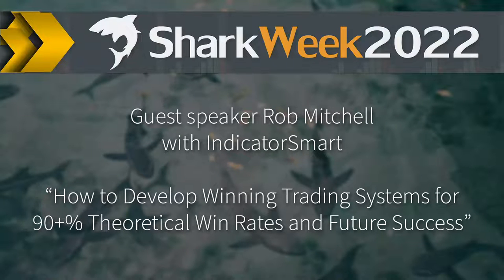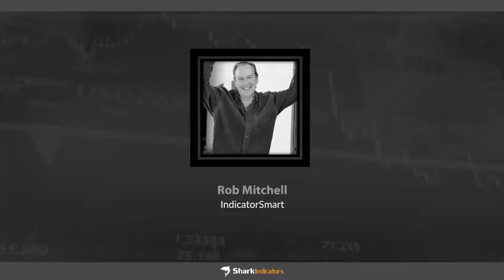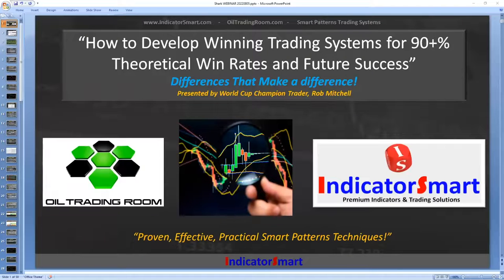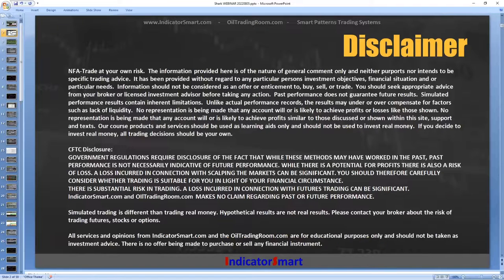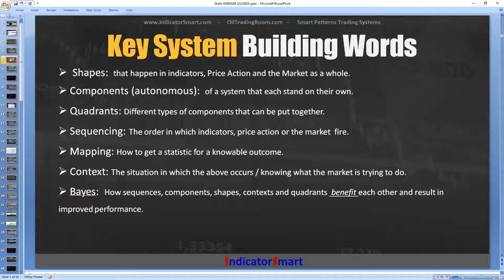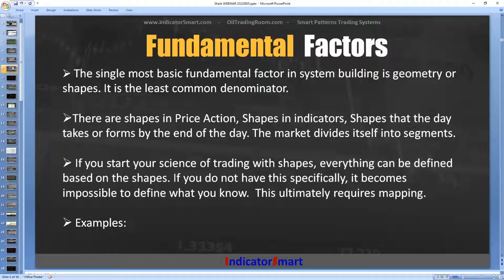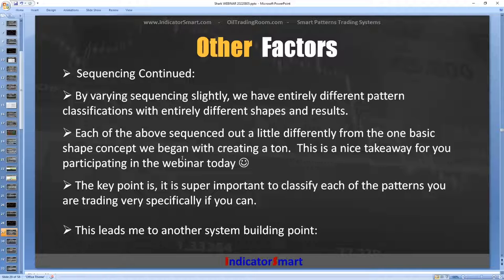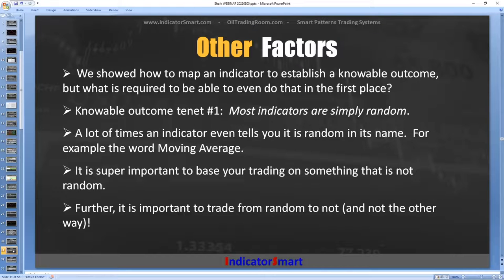Shark Week 2022 - Rob Mitchell @ IndicatorSmart.com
Develop Winning Trading Systems for 90+% Theoretical Win Rates and Future Success

What kinds of factors go into the very best trading systems? How can you build trading systems that are likely to work in the future even if you don’t know a lot of secrets about building winning systems? What kinds of concepts and methods are so basic to trading that they are always true in time?

Join us for this “Must Attend” webinar with veteran World Cup Champion trader Rob Mitchell, where he will reveal how to build winning trade systems with only basic knowledge and how you can build systems that are likely to work well in the future at a high win percentage. During the webinar, Rob will reveal many amazing actionable concepts and methods he has learned in his 30 years of developing winning trading systems!